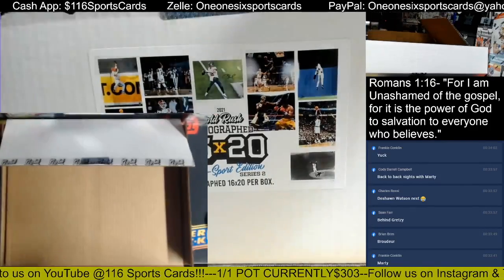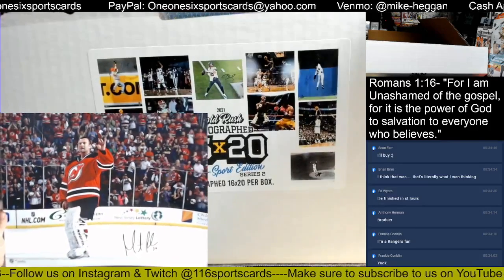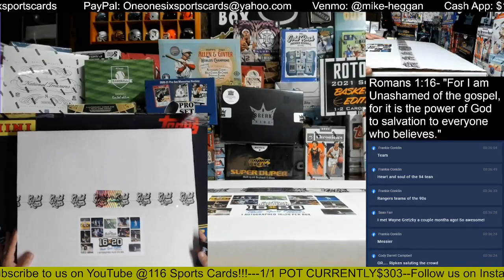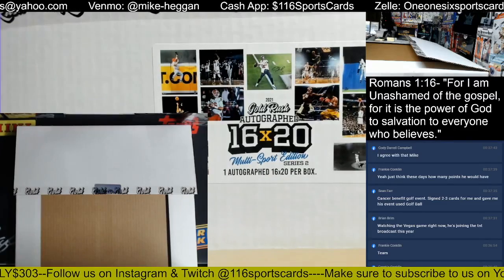2021 Gold Rush 16X20 Multi Sport 5 Box Group Break